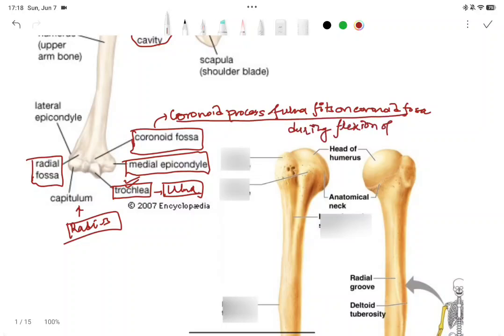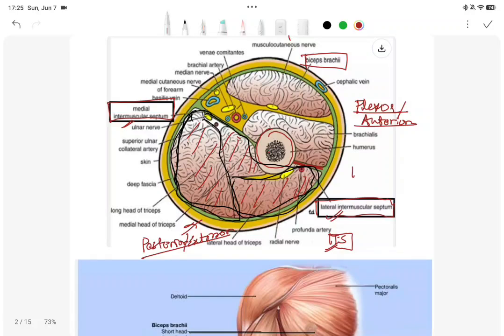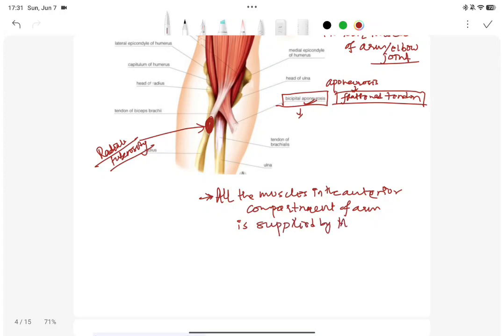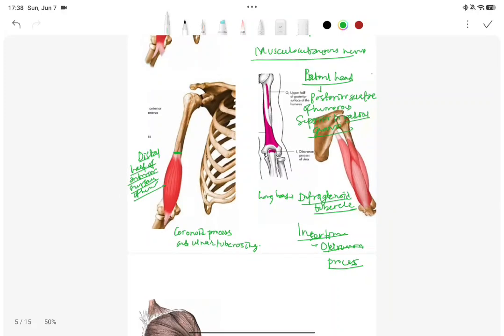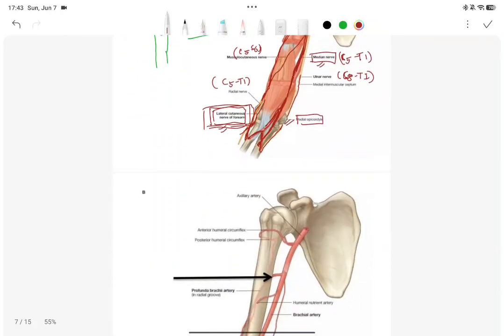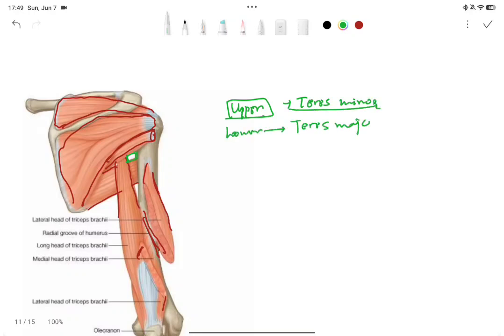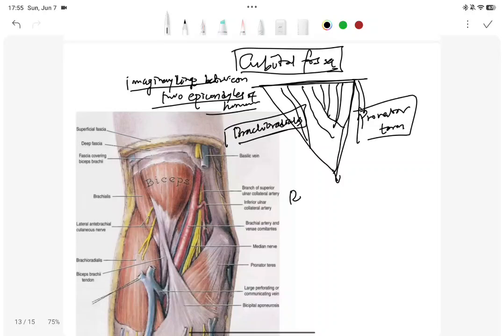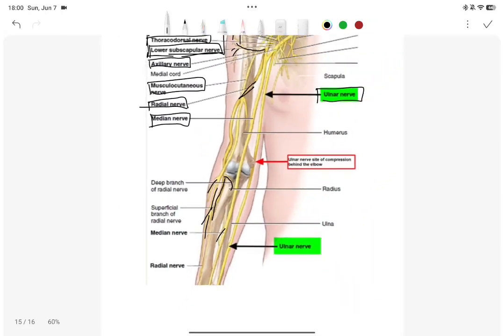MBBS 1st year : Musculoskeletal system.